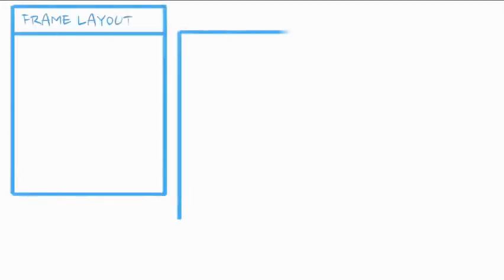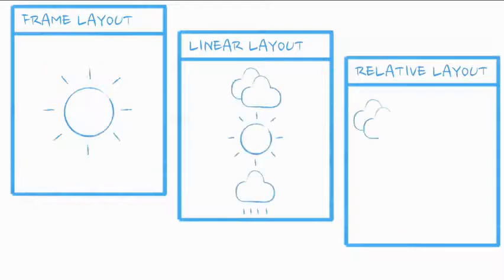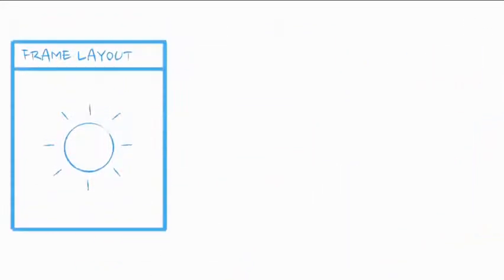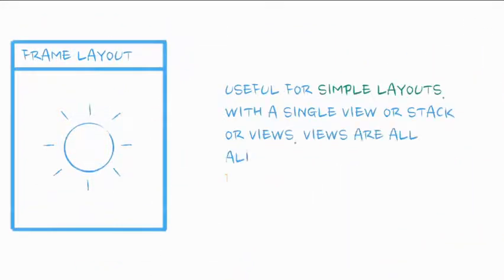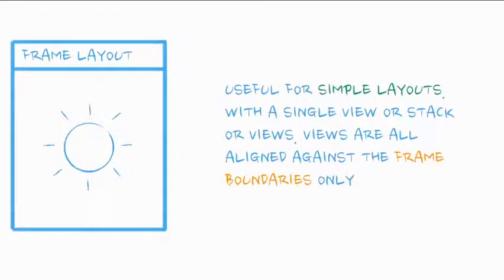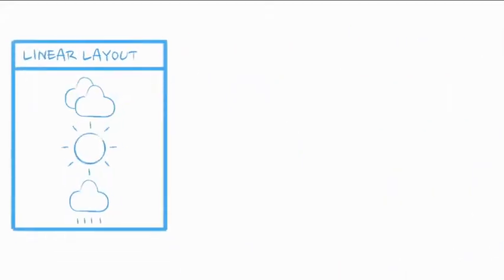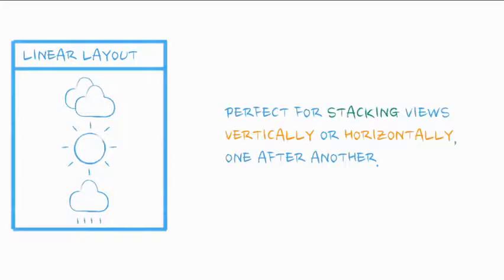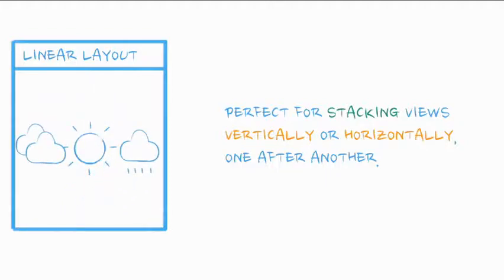26 Layout Managers